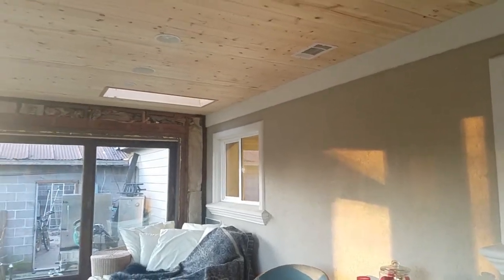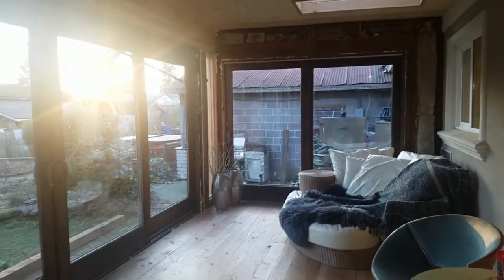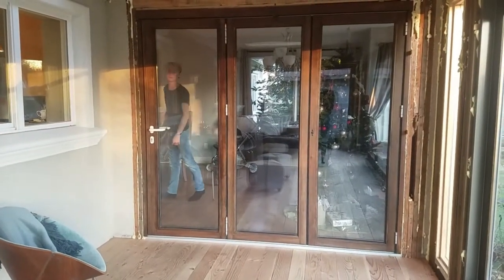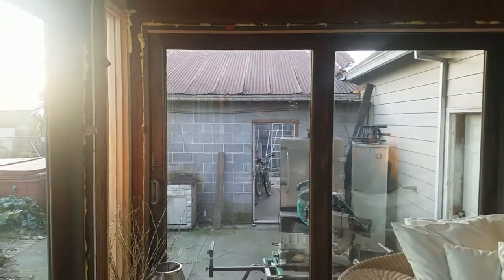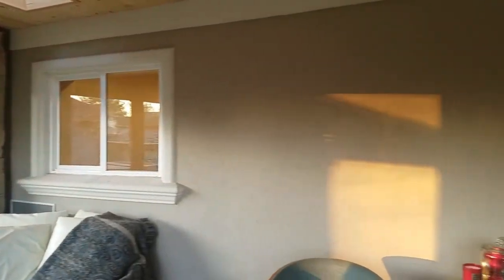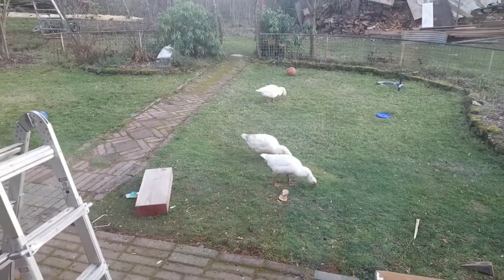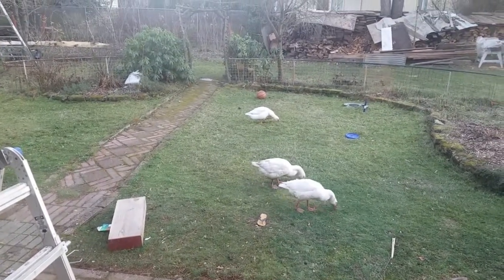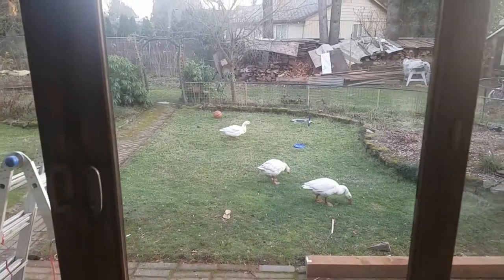Building a living wall in our sun room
Our new sun room will get a living wall installed and the view from the sun room can't be better than what we got. Living life on our homestead 1 day at a time.